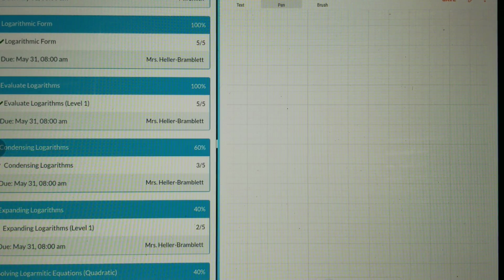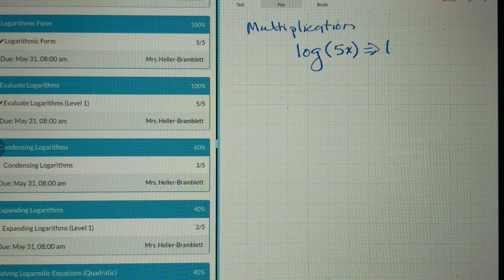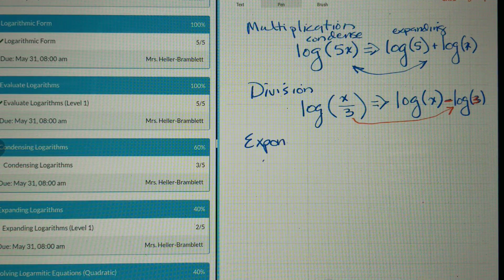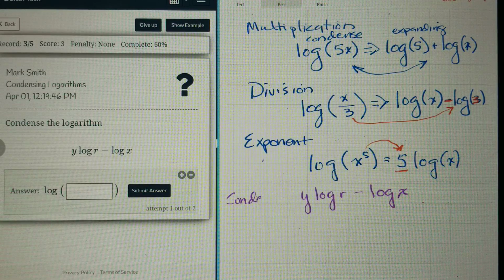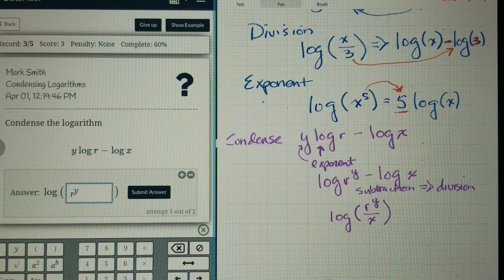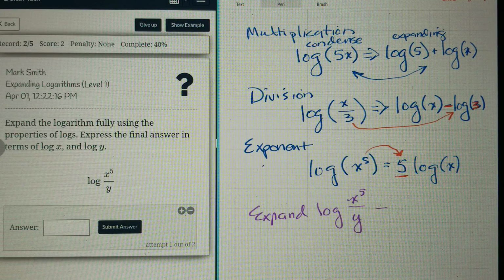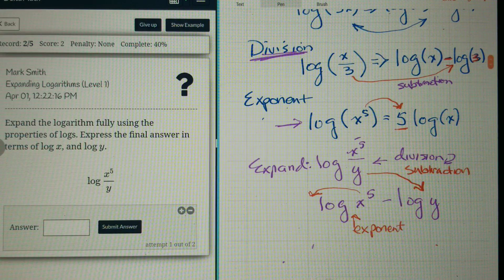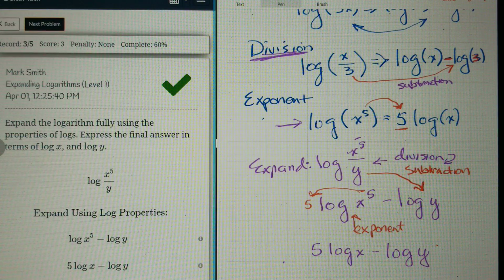Alg II Unit 5.3-5.4 Condensing and Expanding Logarithms